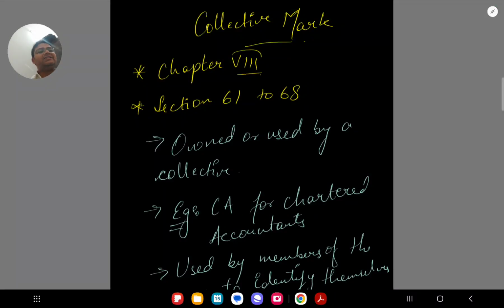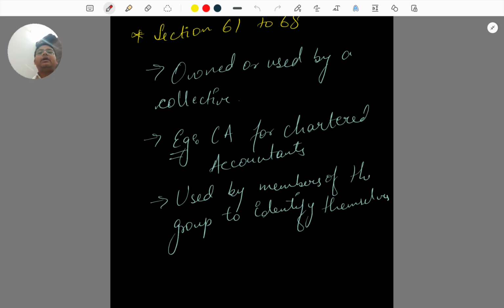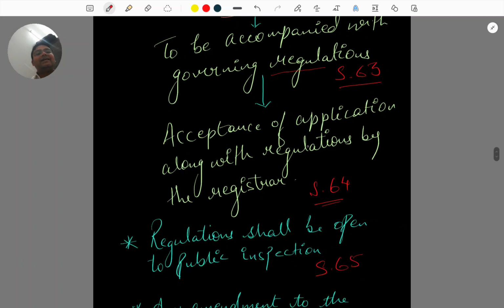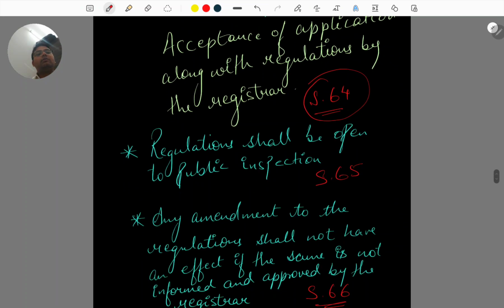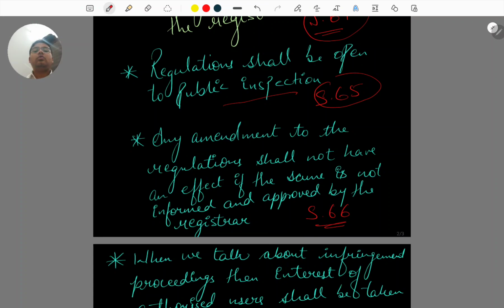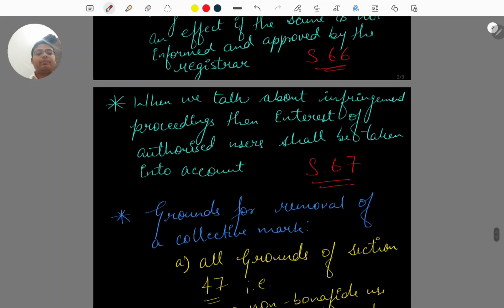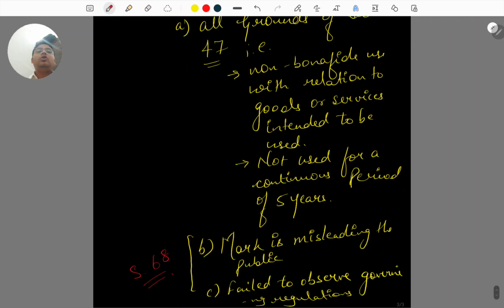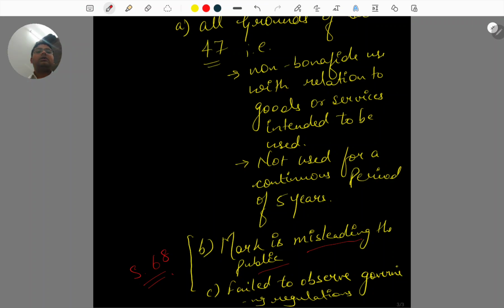Collective Marks: Trademark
Collective marks represent a collection of Group of like members.

For consultation :
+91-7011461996